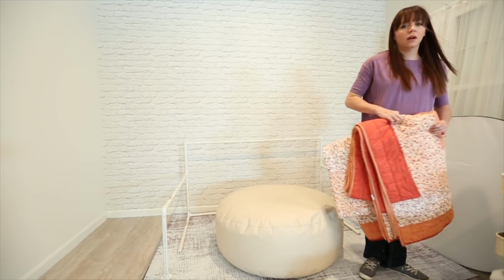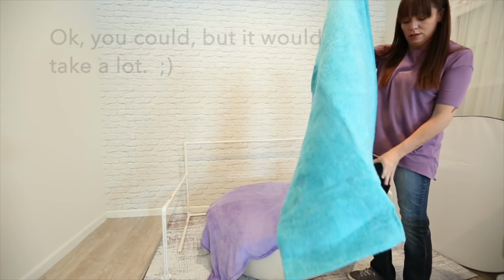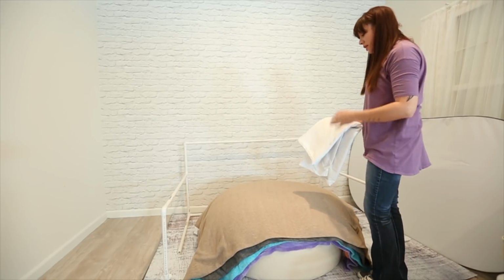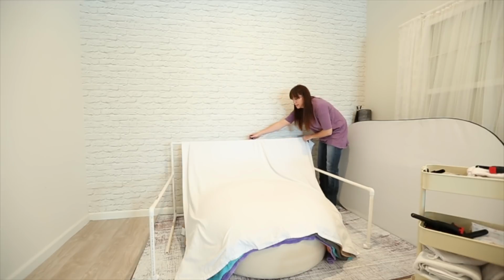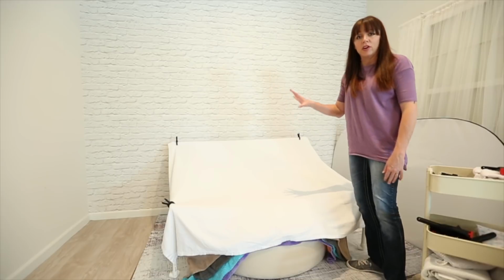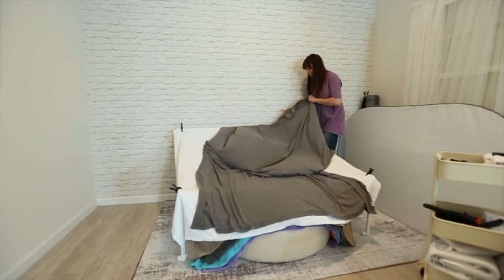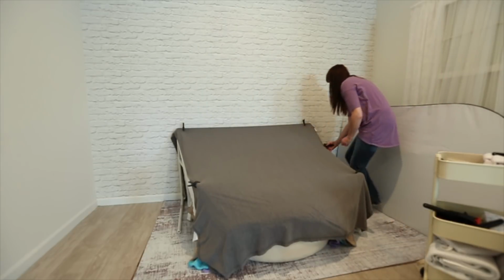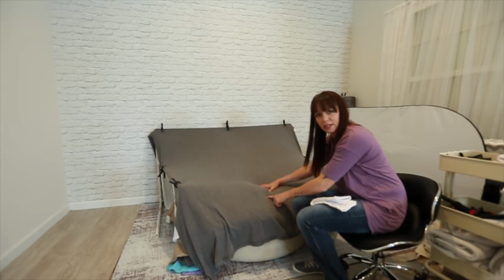Preparing Your Beanbag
This video is about Preparing Your Beanbag